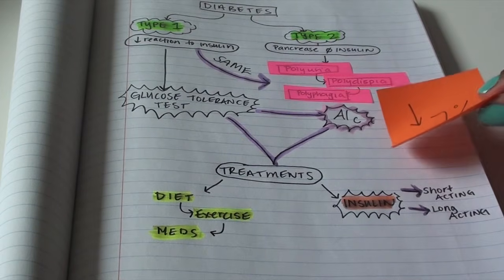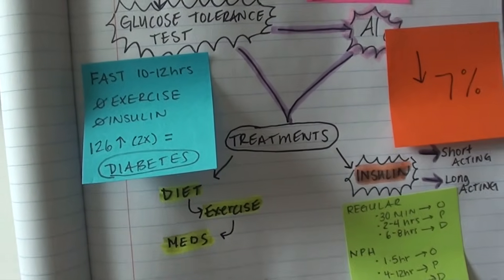How To Use Mind Maps For Studying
Notes in outline format not doing the trick?  In this video I will teach you how to use mind maps for studying and note taking in college.

Get better grades without the stress, overwhelm, and lack of social life over
Craving a step-by-step blueprint for creating your own study system?